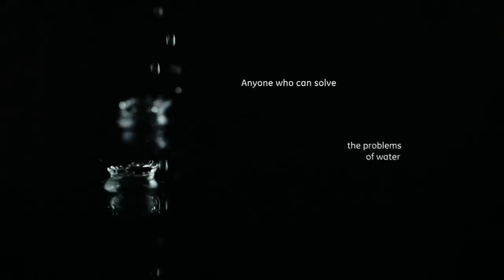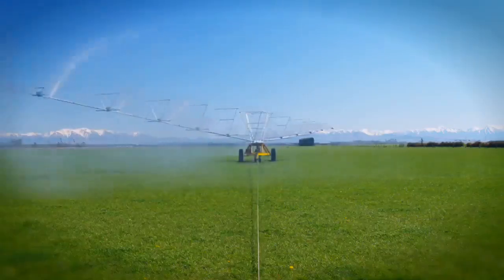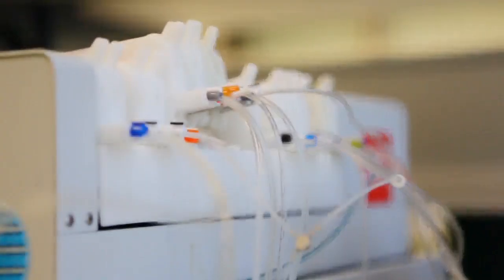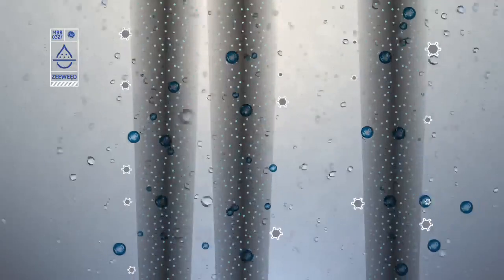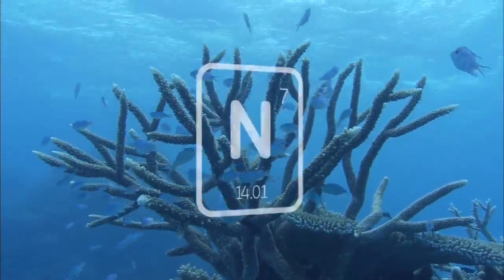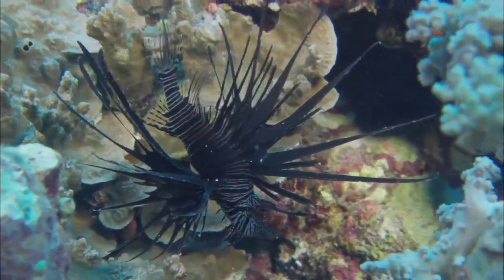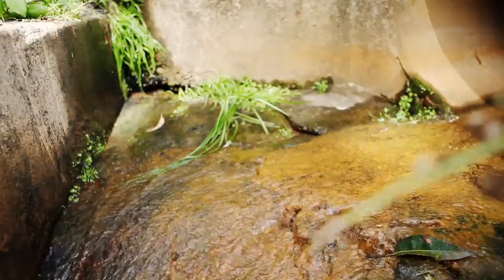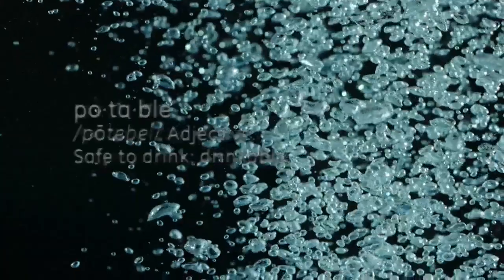The Water Cycle - Zeeweed technology (GE Australia)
With fresh water becoming increasingly scarce in modern times, GE is using technology technology to help with the ongoing challenge of water supply.

Zeeweed, from GE, works by using man made membranes to filter out suspended solids and other contaminates from our water and waste water streams.

By filtering out contaminates and bacteria, this makes sure that only pure water passes through the waste stream. Zeeweed works based on a vacuum, applying a gentle suction to push water through the membrane that ensures no suspended materials or bacteria larger than size 0.1 micron will pass through the physical barriers.

Listen as experts (internal and external) discuss how Zeeweed works and its implications for Australia's water future.